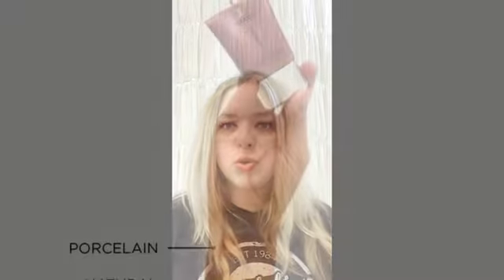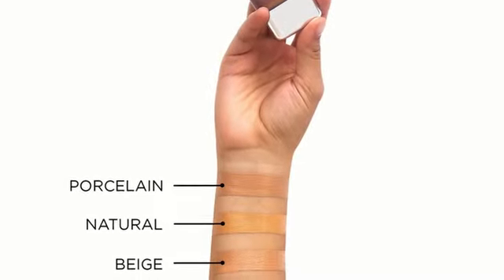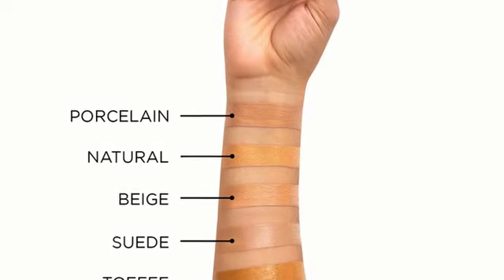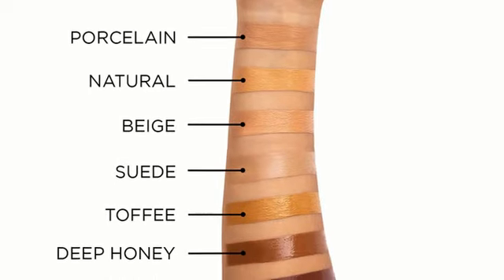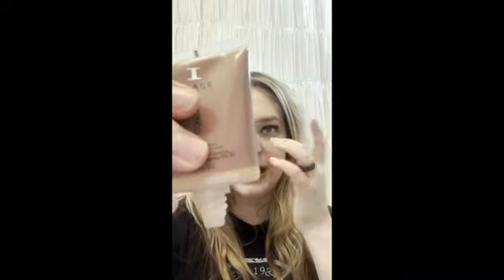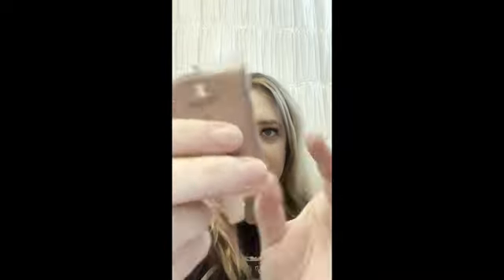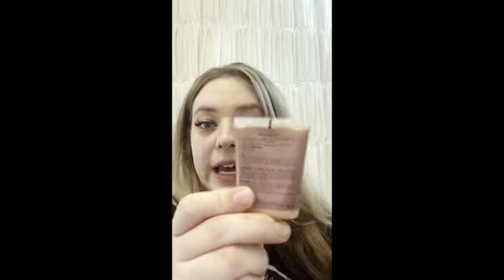I Conceal as eye care (Image Skincare)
Originally recorded for my routines group for my guests at the spa, this video was a little too long to convert via phone, so here we are! Learn a little about SPF!